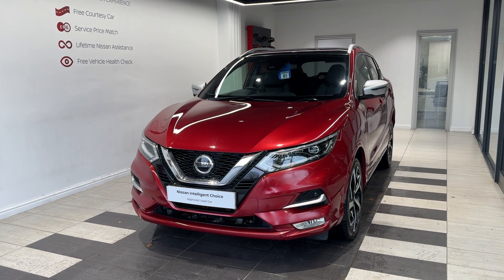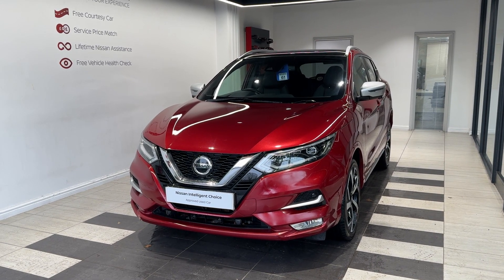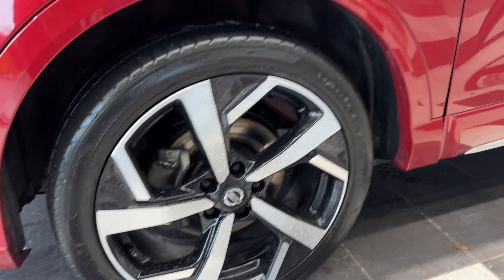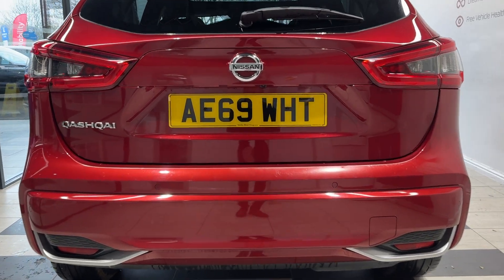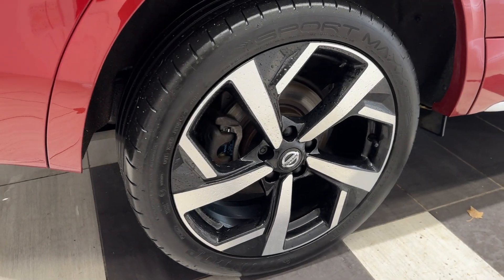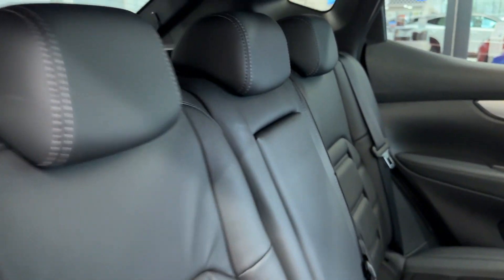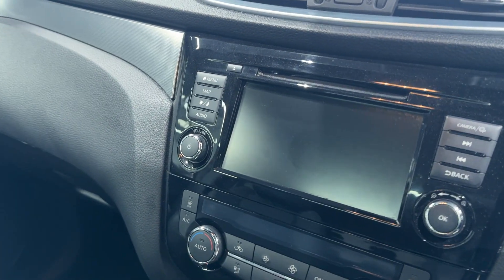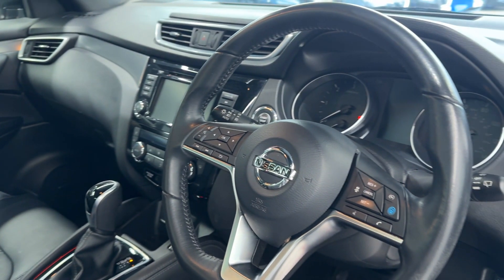Nissan Qashqai 5-Door Hatch 1.7dCi (150ps) 4X4 Tekna